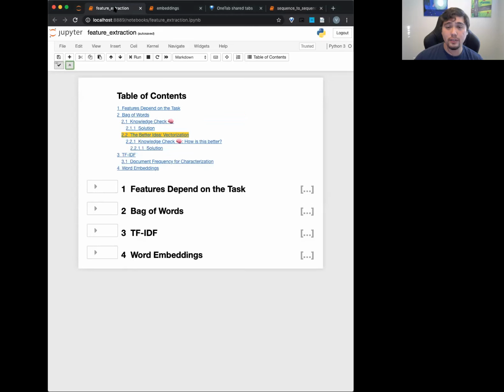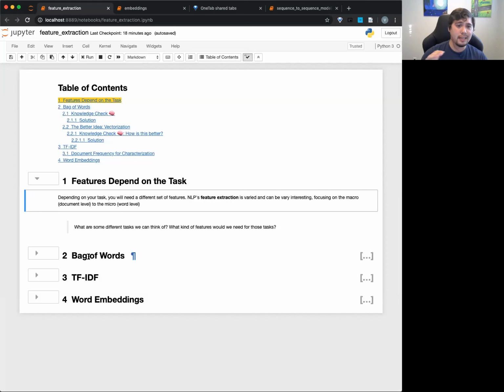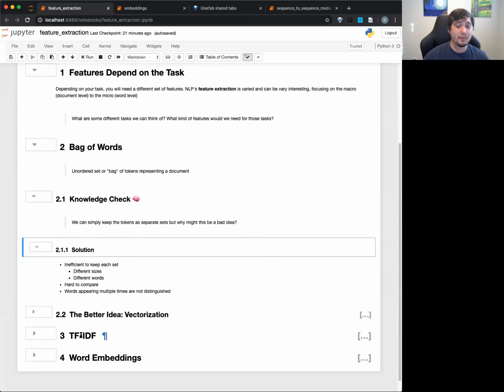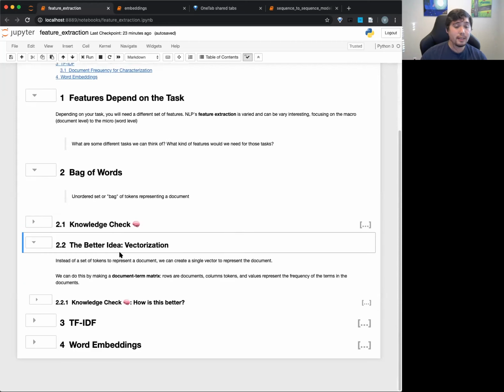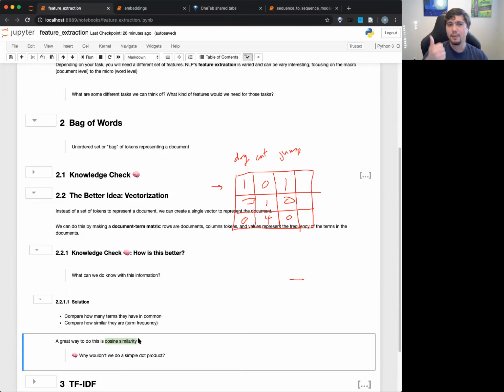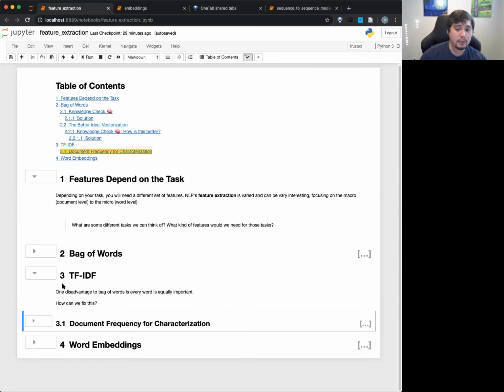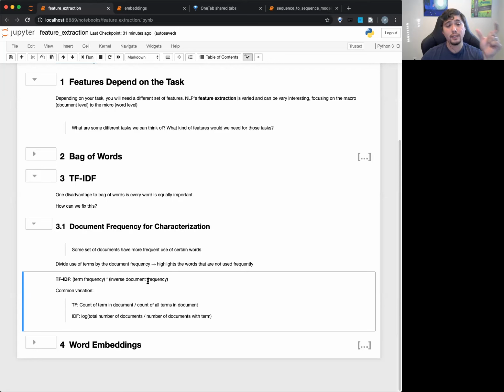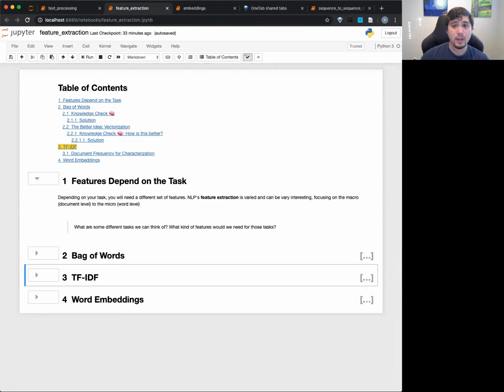NLP Feature Extraction - M6S43 [2020-01-14]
Discussion on NLP feature extraction from bag of words & TF-IDF methods to create vectorized forms. Next is a discussion of word embeddings